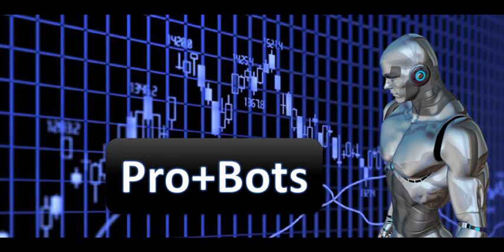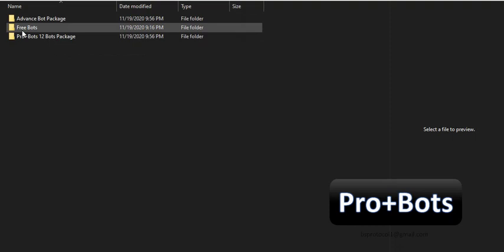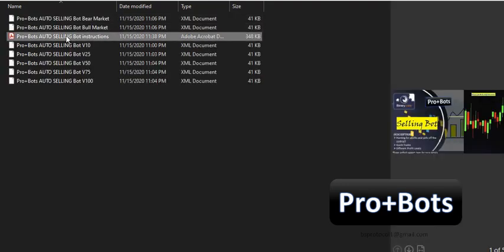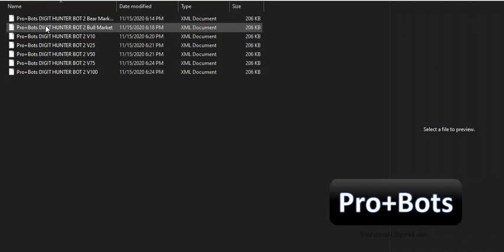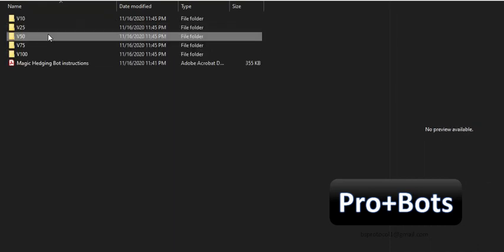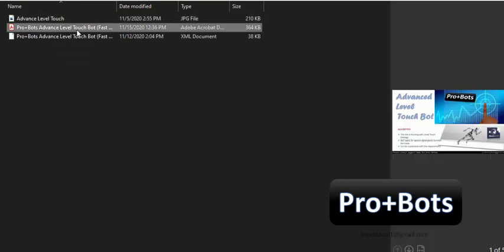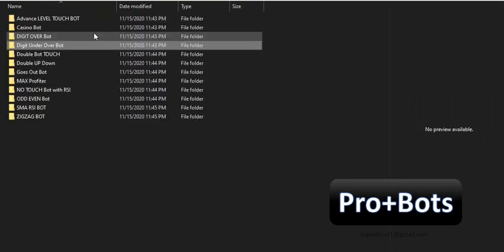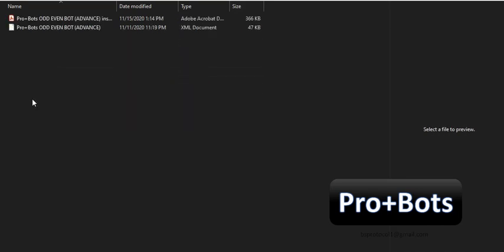What you will receive with Pro+Bots ?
12 Bots package for $10

You can get this trading system for FREE today...

Create a new account with Trusted Binary Options Brokers.

(SKIP the Add, it will automatically download)

If you have any binary options strategy to develop as an auto trading robot software, please contact our professional Binary Bot development team.

"General Risk Warning: Forex and Binary options trading carry a high level of risk and can result in the loss of all your fund. You should never invest money that you cannot afford to lose."